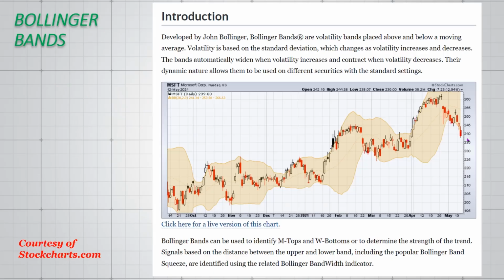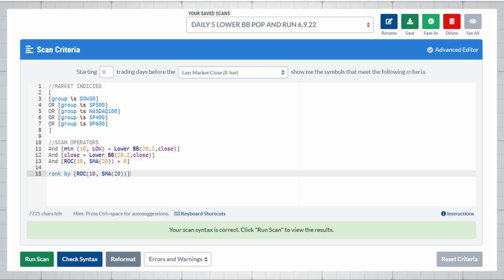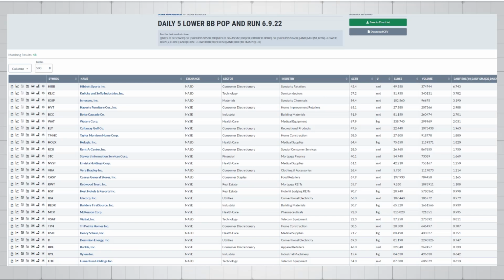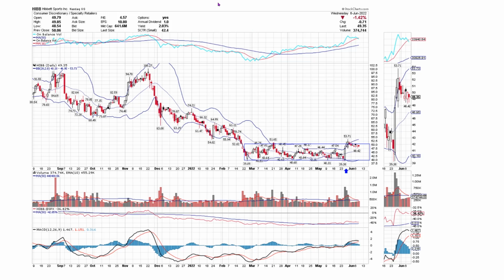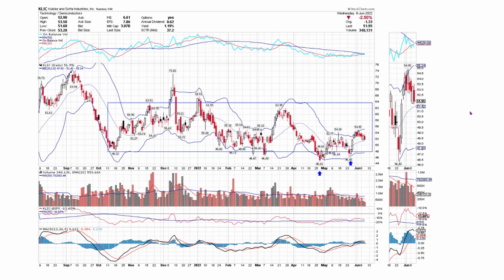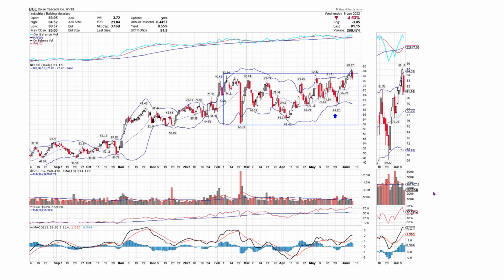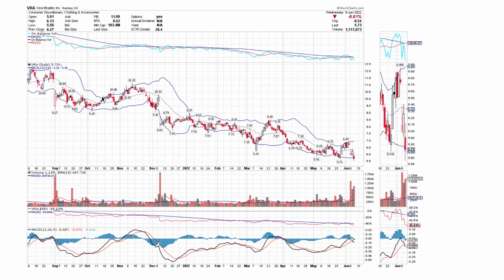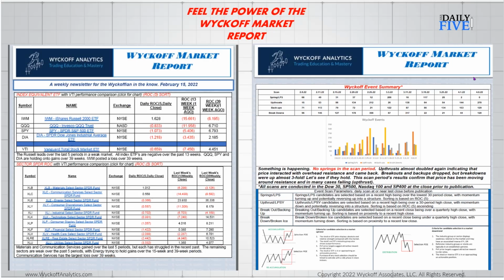Bollinger Pop & Run Scan | John Colucci | Your Daily Five (06.09.22)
In this episode, John focuses on the scan "Lower Bollinger Band Pop & Run." That is when price dips below the lower Bollinger Band and moves up from there.  He walks through the scan syntax, scan results, and then narrows down to charts from those results. He also covers why you may receive anomalous results.

00:00 - Intro
01:02 - Bollinger Bands Introduction
01:39 - Pop & Run Scan Criteria
03:27 - Scan Result Review
04:12 - Hibbett Sports (HIBB)
07:17 - Kulickke & Soffa (KLIC)
08:43 - Innospec (IOSP)
10:37 - Boise Cascade (BCC)
12:09 - Vera Bradley (VRA)